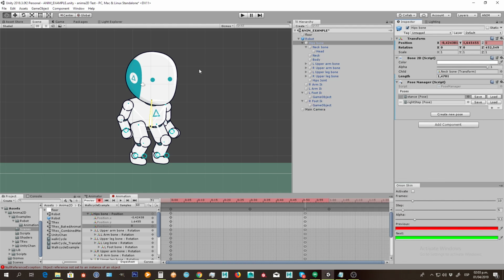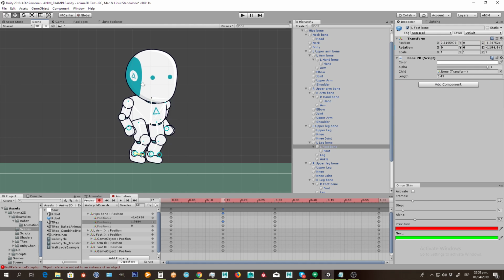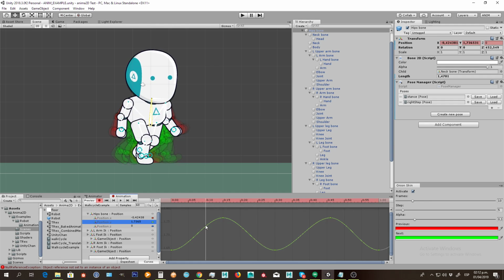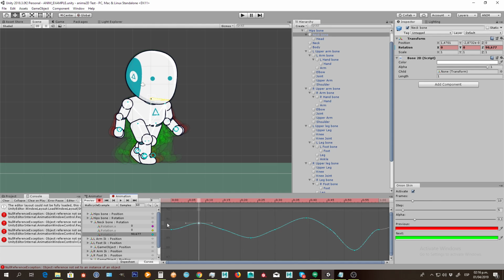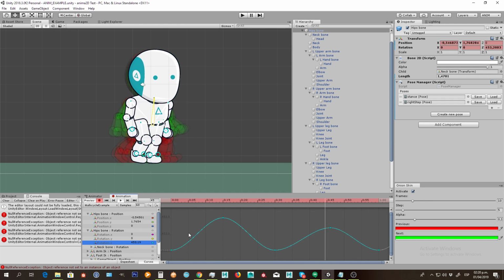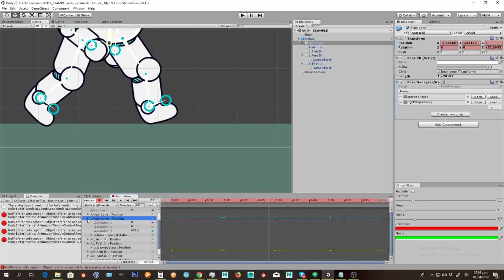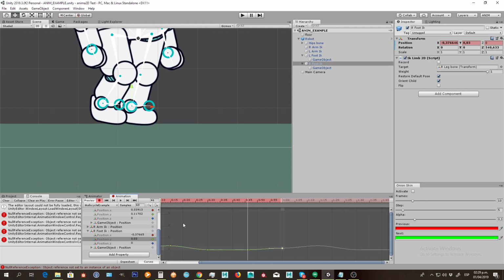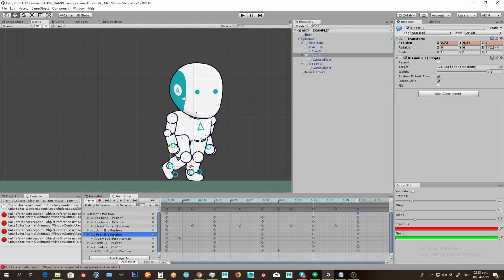Spore - Anim - walk cycle example